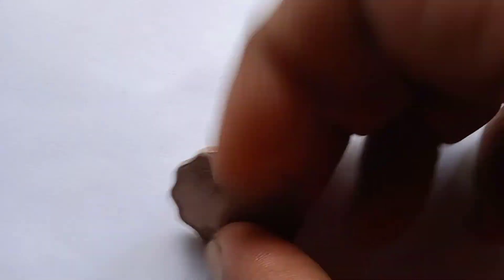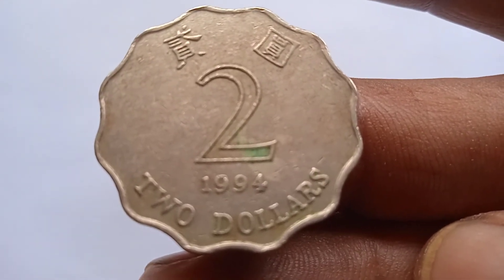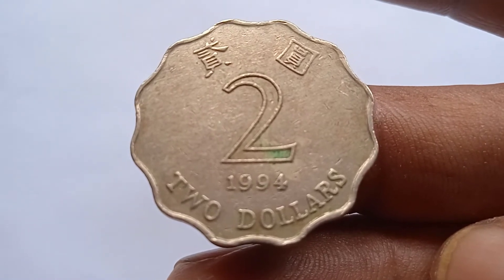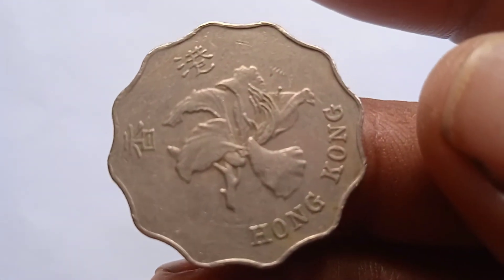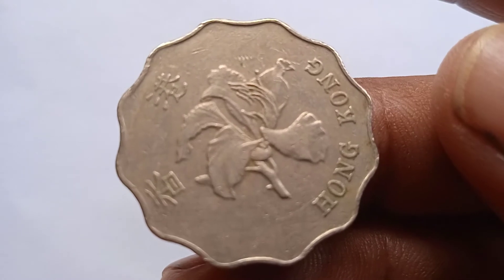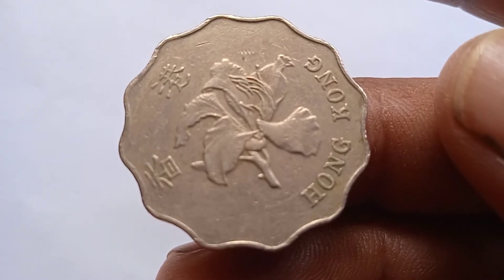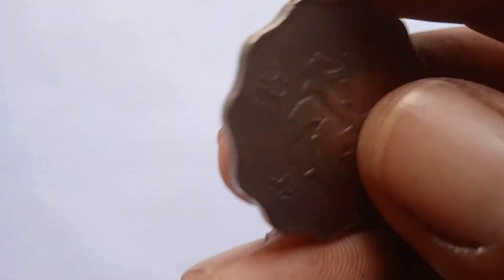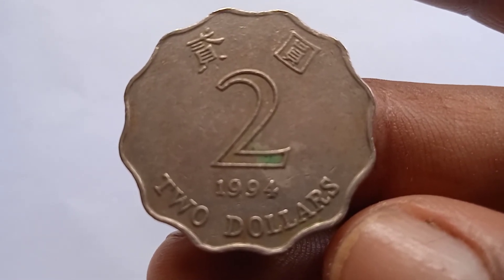"DO YOU HAVE THIS 2 DOLLARS COIN? 1994 RARE COIN FROM HONG KONG...